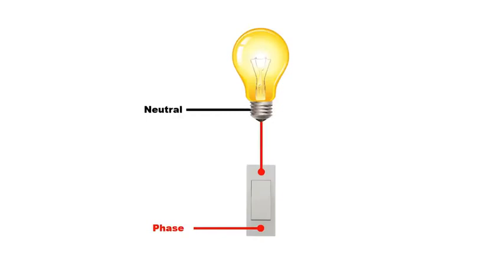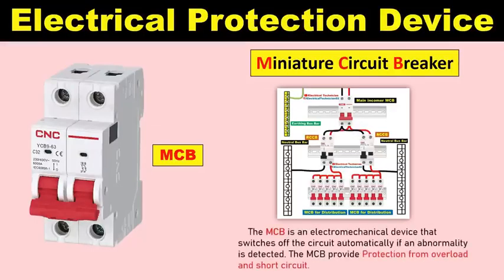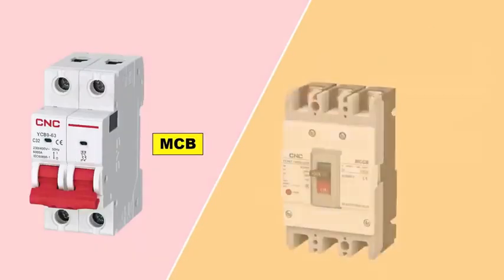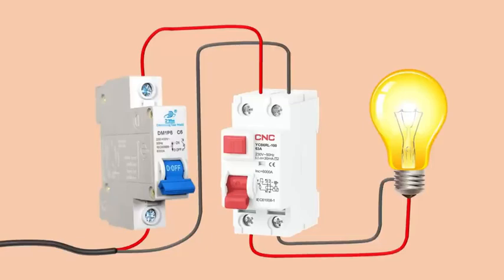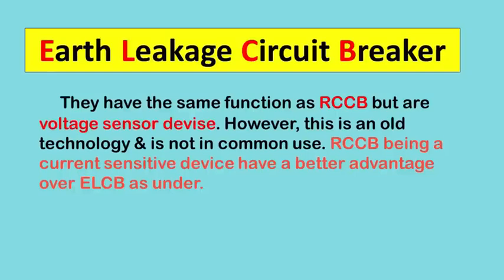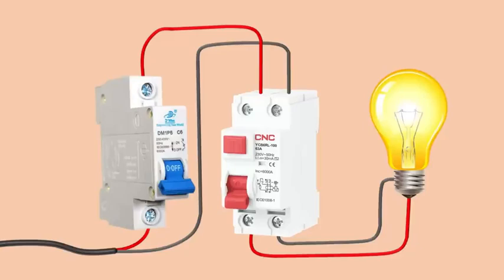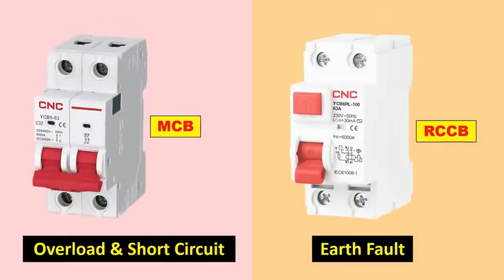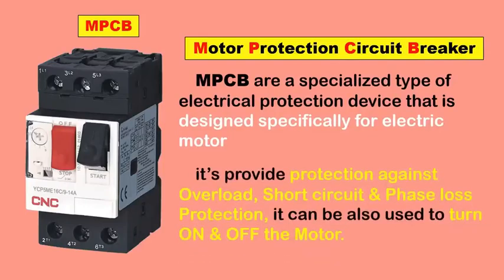Electrical Protection Device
Difference Between Electrical Protection Devices